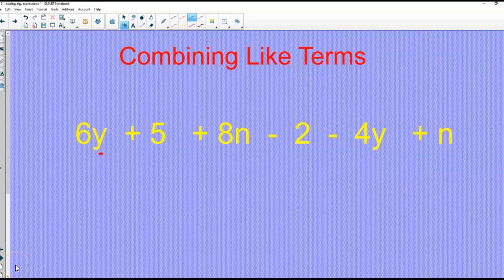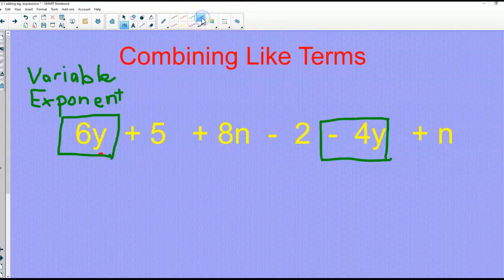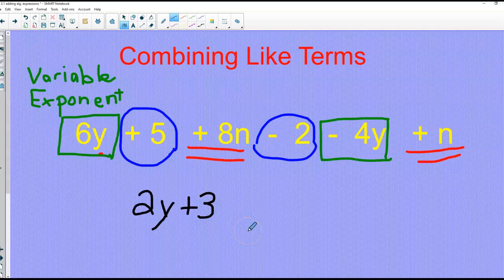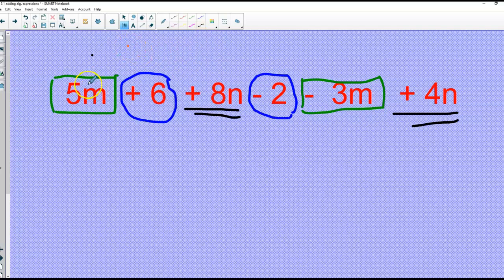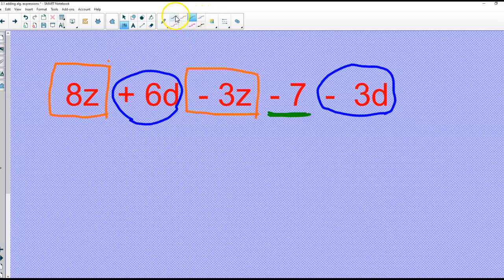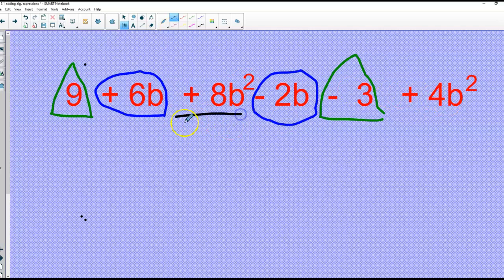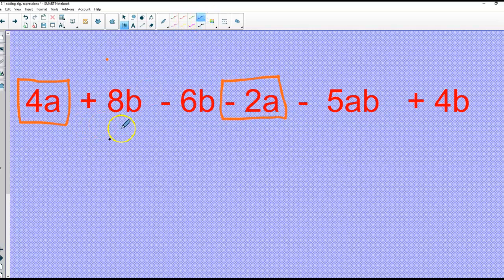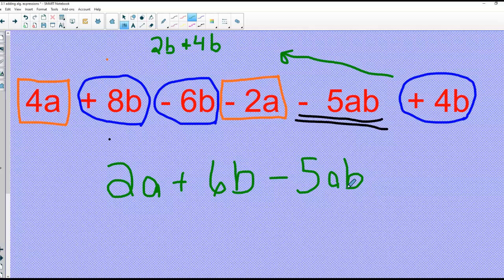Combining Like Terms